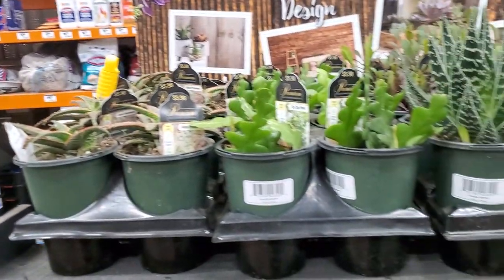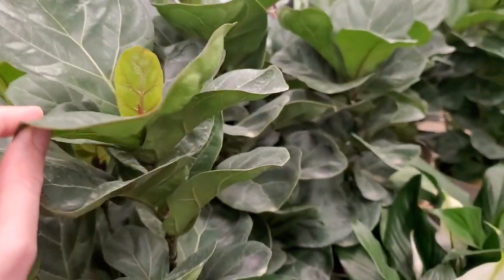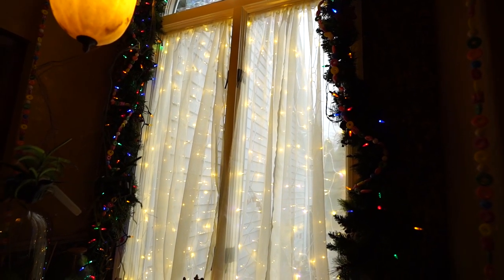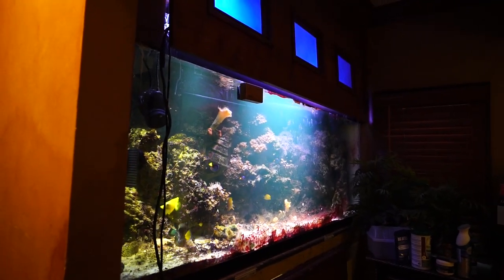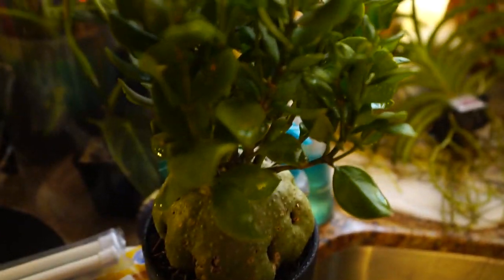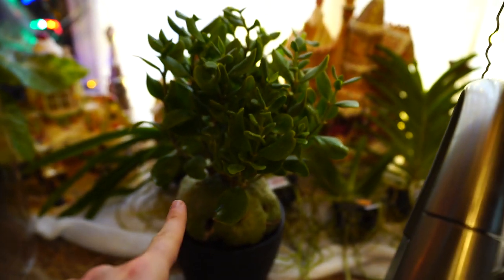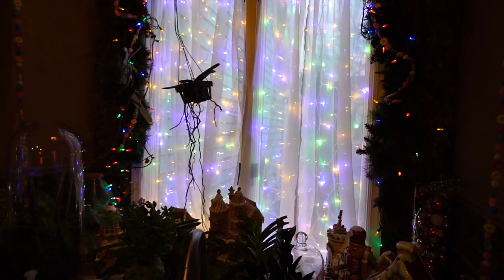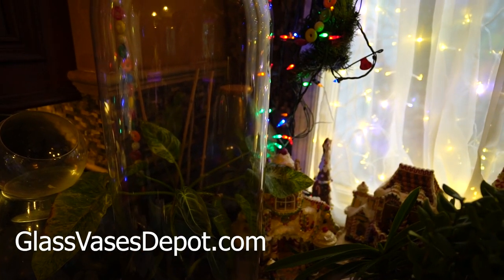Quick Catch-Up Vlog || New Plants Tank Lights & Curtains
Like I said in the video, I didn't vlog this week because i've been spending time with my dog, Tucker, who is not doing well. He is comfortable and happy, but he won't be with us much longer so the videos will likely be shorter for the next week or two.
While shopping for plants at Home Depot I grabbed a couple of new houseplants from the Costa Farms Trending Tropicals line. Not enough for a plant haul, but a couple little cuties like an Ant plant and a ZZ Raven. I got my new sheers hung up with some lights behind them and installed new lights on my aquarium. Lastly replied to a comment about citrus plant leaf drop.

Gardening Supplies
GE LED 32 watt Grow Light PAR 38